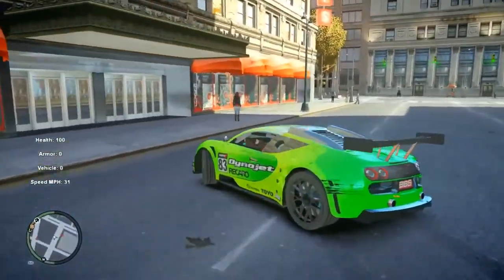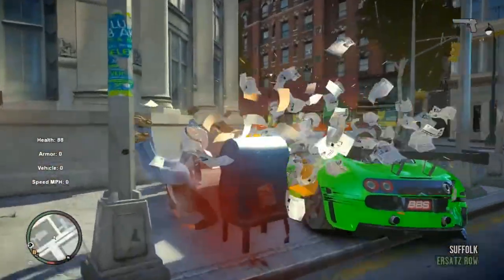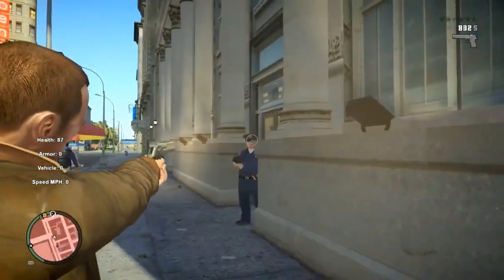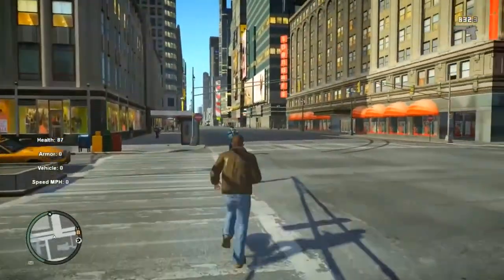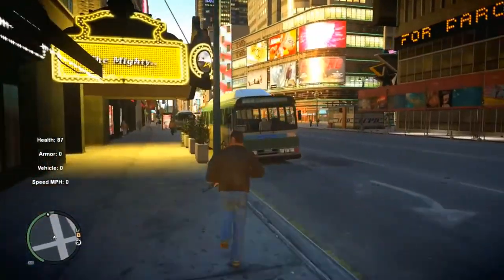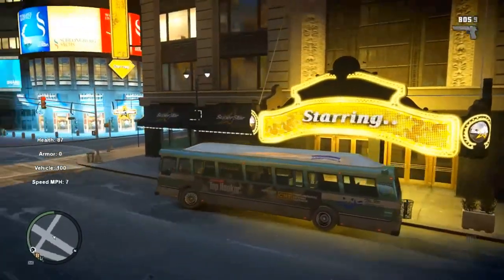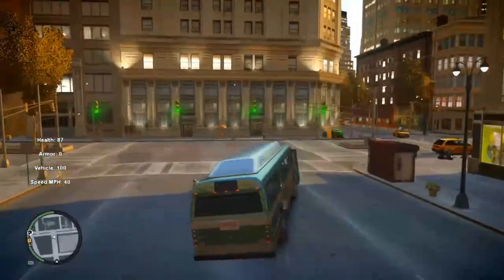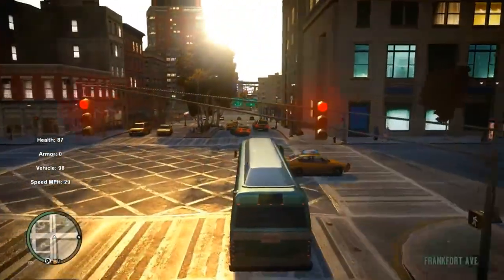Baldrick's Plans With GTA V PC Edition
Just a quick update video.